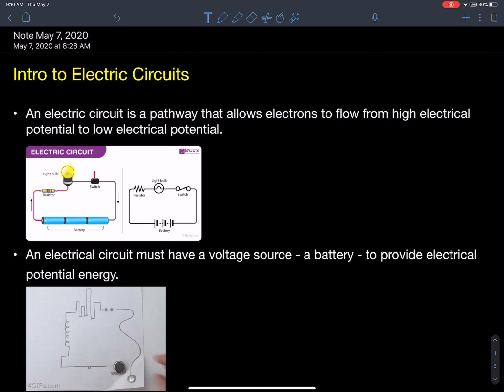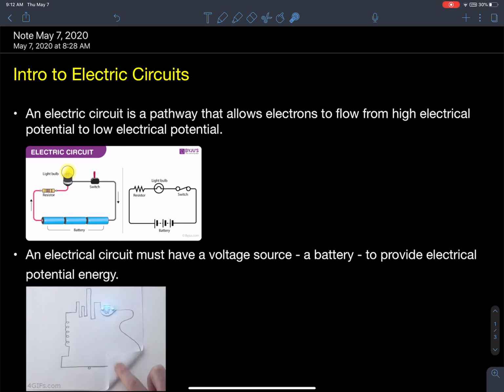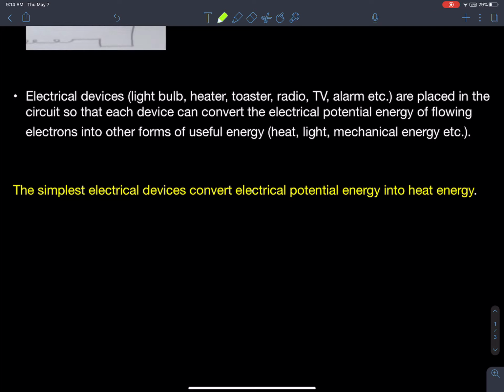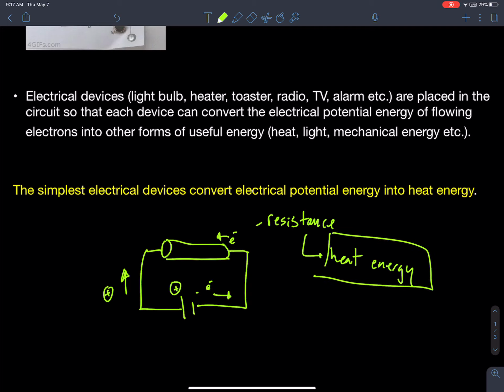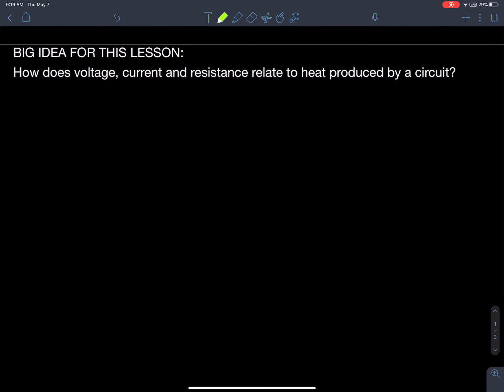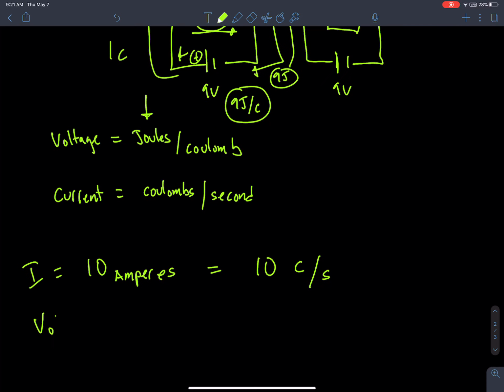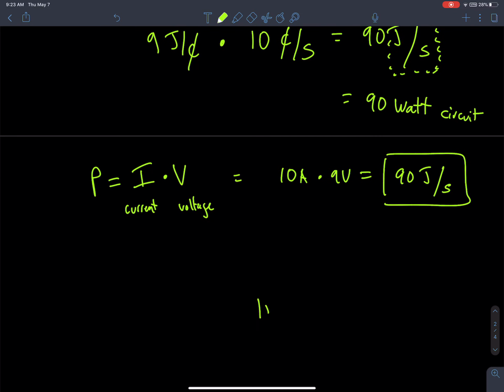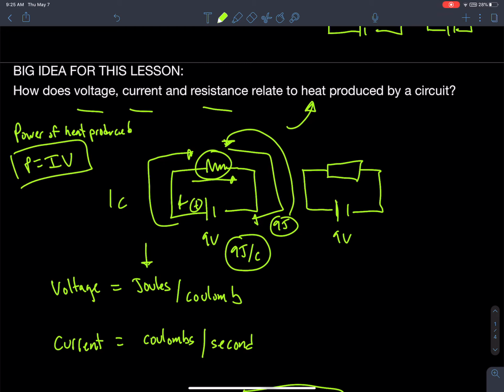MYP Physics - Intro to electrical circuits, heat and power